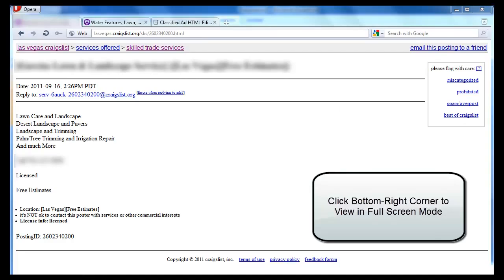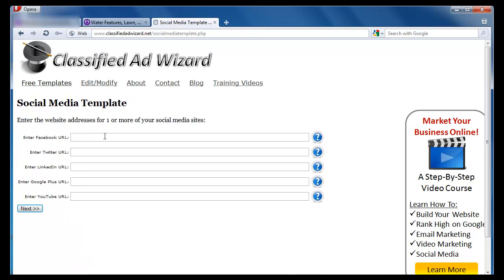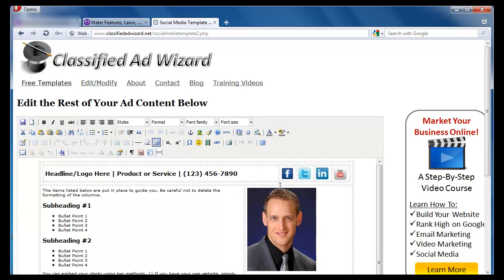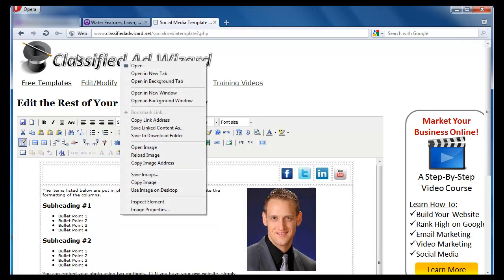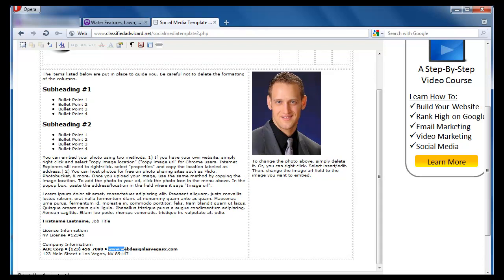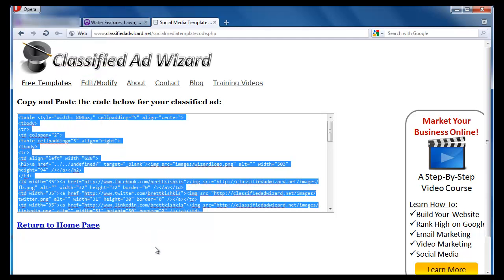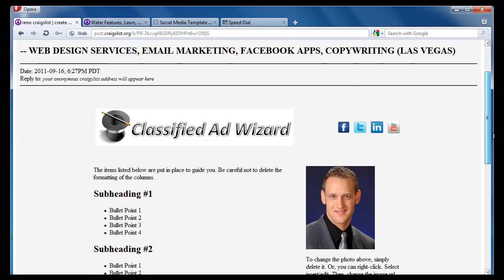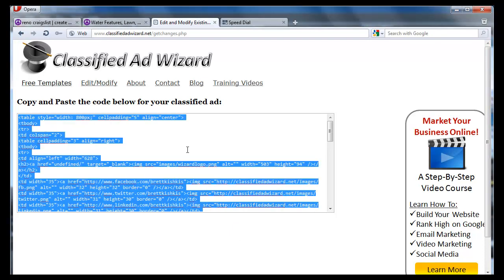Craigslist Ad HTML Generator | Social Media Template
This video shows why Craigslist ads are easier than ever to make. Craigslist is one of the most used sites on the web and is a great asset to local businesses. It should be part of every business's marketing strategy.

Craigslist does not allow users to upload photos directly to their server. However, this doesn't prevent you from using images. In fact, you can create dynamic, attractive ads that will easily stand out from your competitors. You can also leverage your social media efforts with Classified Ad Wizard's social media template.